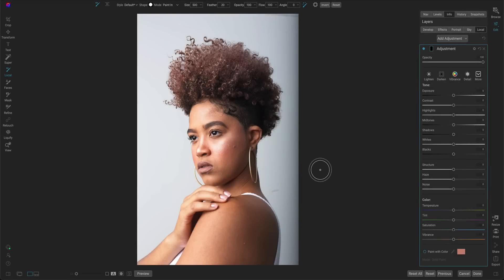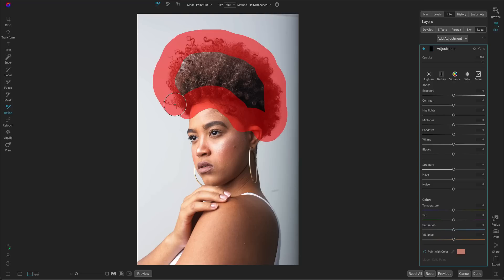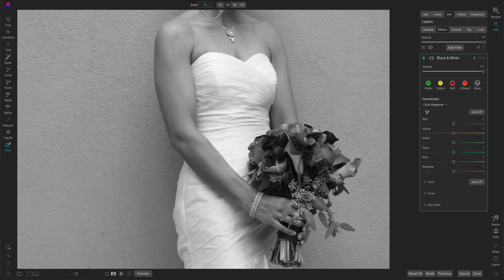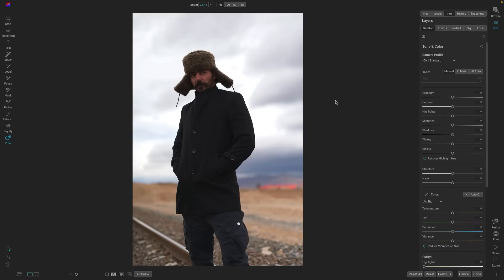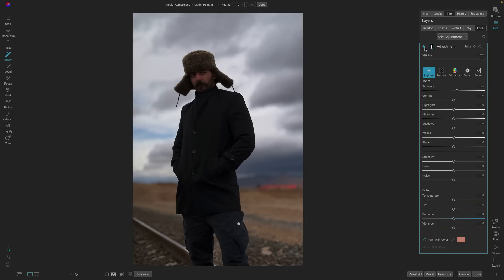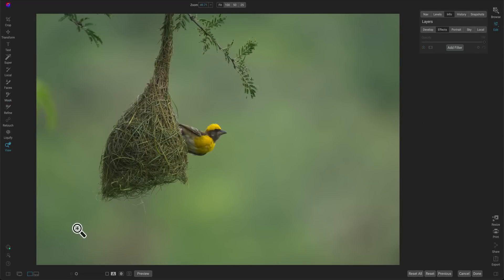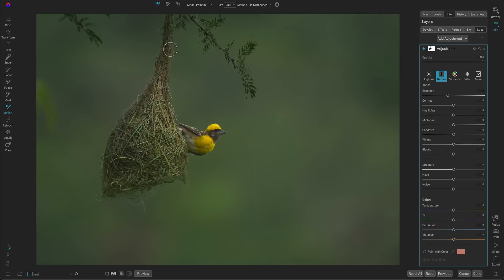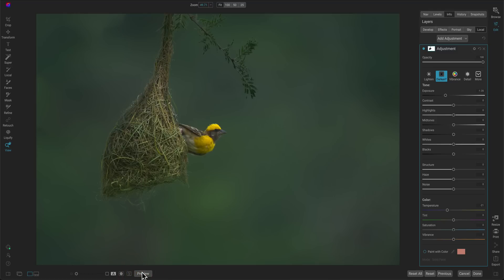A Sneak Peek at the Encircle Mask Option for Refining Masks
Introducing the Encircle Option in the new Refine Mask brush, an incredible tool for creating precise masks when editing photos. This tool lets you quickly draw around object borders to add, subtract, or create masks with a single brush stroke. Perfect for selecting things like individual flowers, birds, apparel, and more. Even combine it with the Super Select AI tool to enhance AI mask selections quickly and accurately.

Intro 0:00